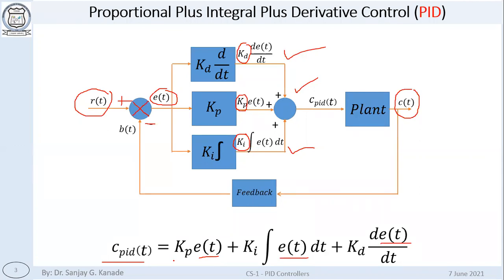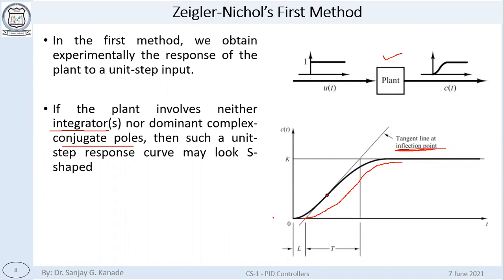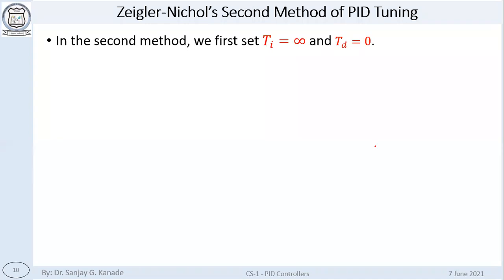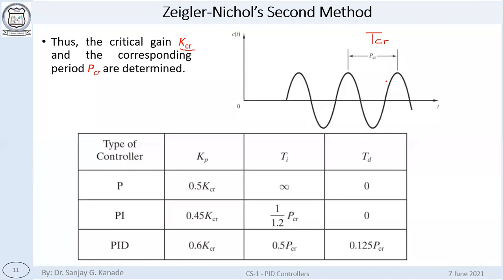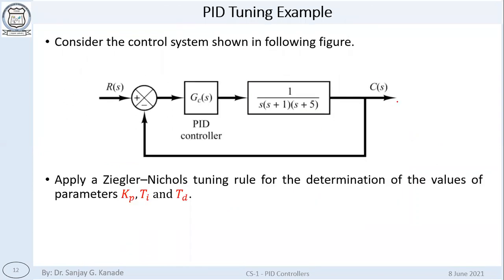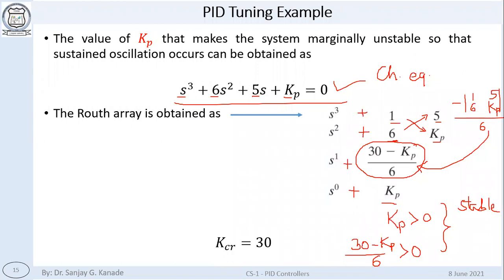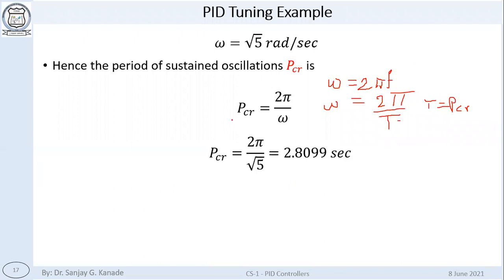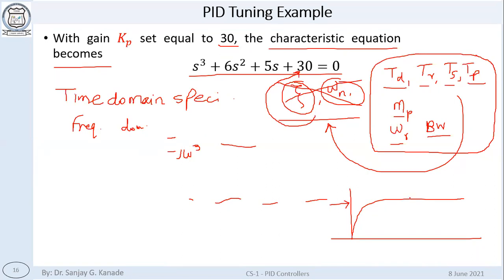Zeigler Nichol Methods for PID Tuning